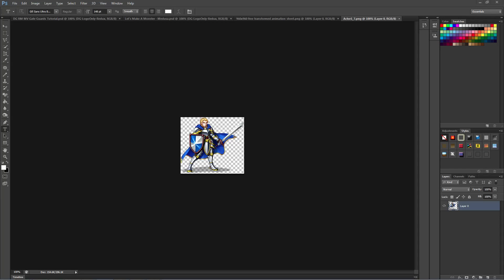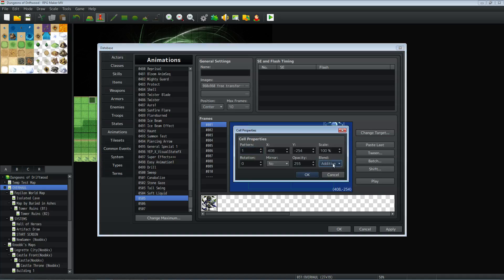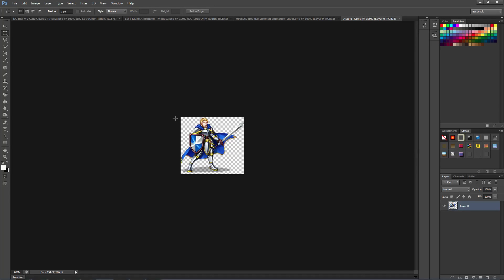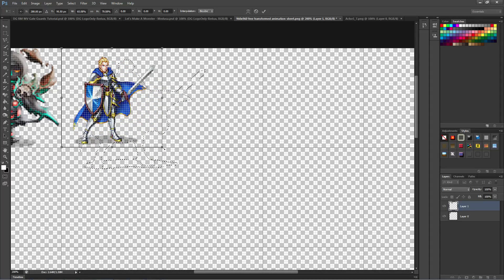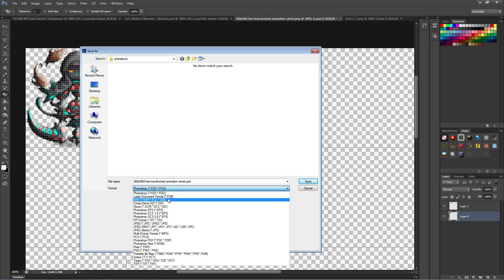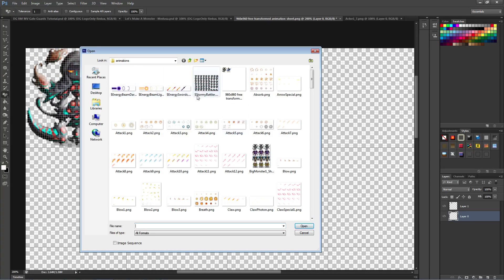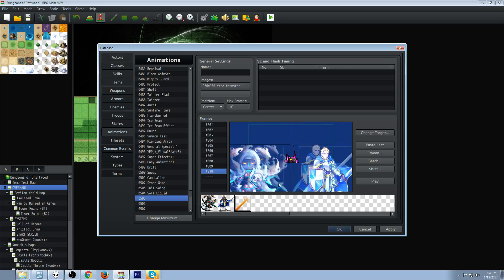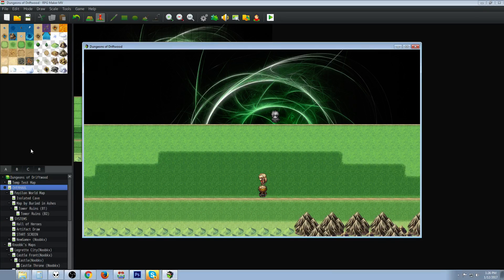Everything Animations - RPG Maker MV Tutorial - Photoshop Tutorial - RPGMMV - RMMV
How's it going everyone, in this RPG Maker MV Tutorial slash Photoshop Tutorial I'll show you how to add any piece of art you want to an animation sheet and use it in your project with releative ease. This is a simple method of taking any and every piece of art you have, and add it to an animation sheet that can be called inside of your project. Hopefully you like this tutorial.